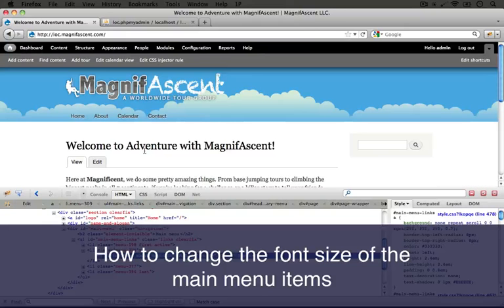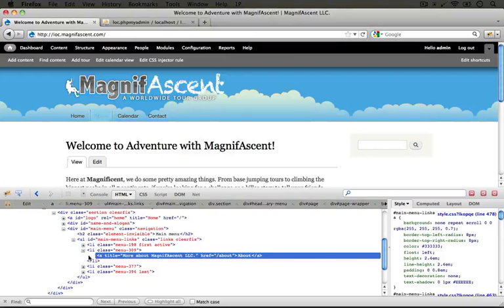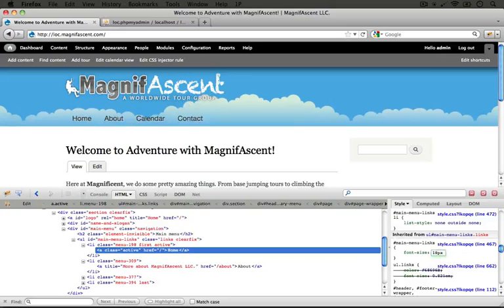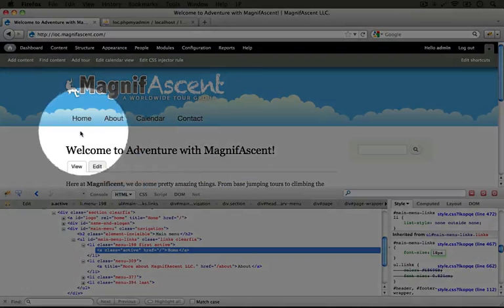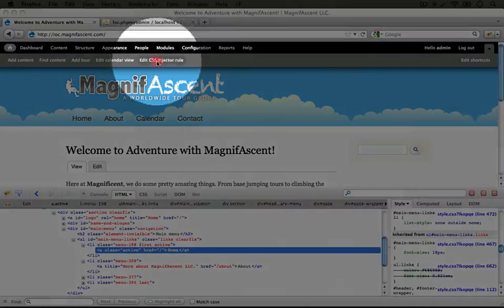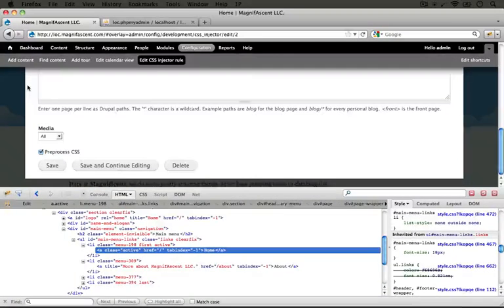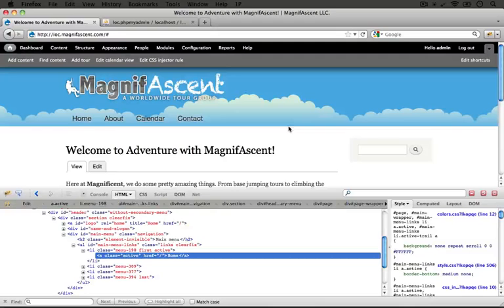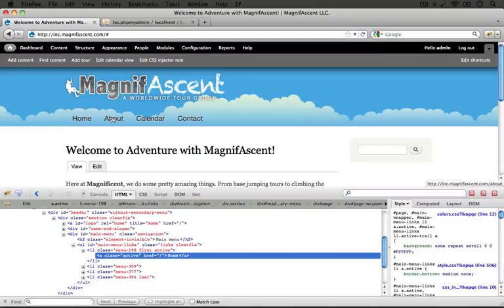171. How to change the font size of the main menu items (a Drupal how-to)